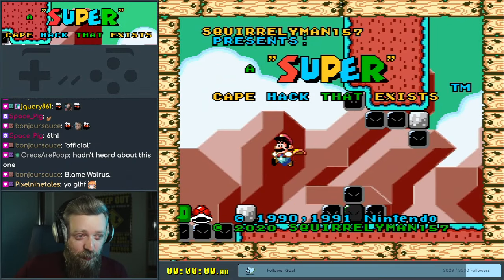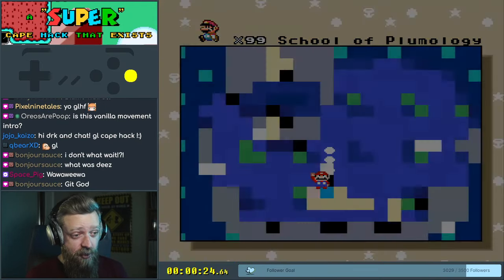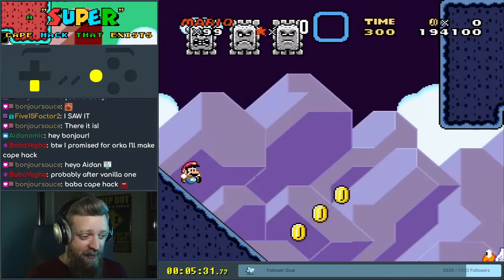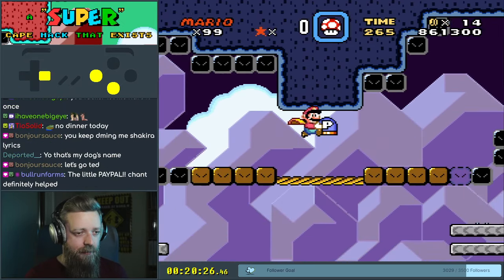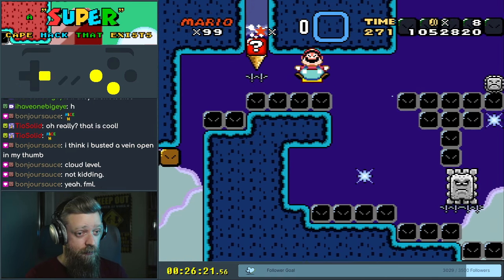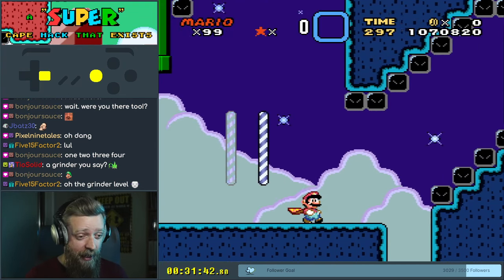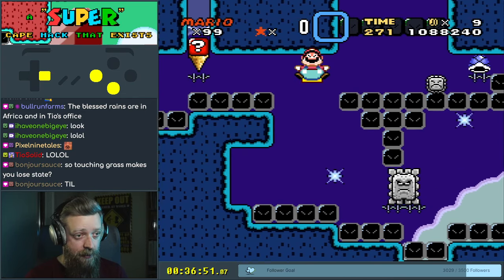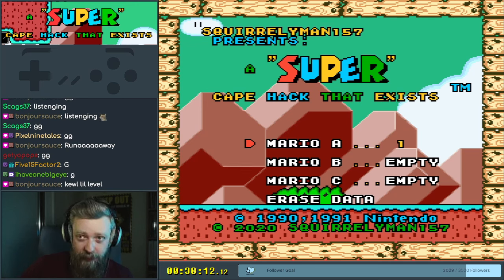A "Super" Cape Hack That Exists (full game)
Walrus_Life tipped me off about this one. Hidden in the depths of SMWDB lurks a really neato cape level from the author of the highly acclaimed Frog Soup romhack.